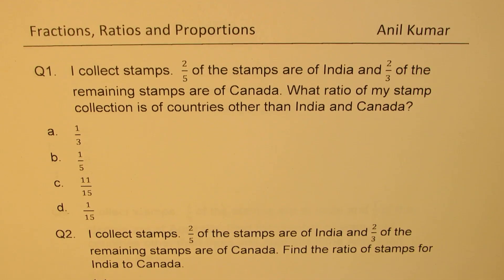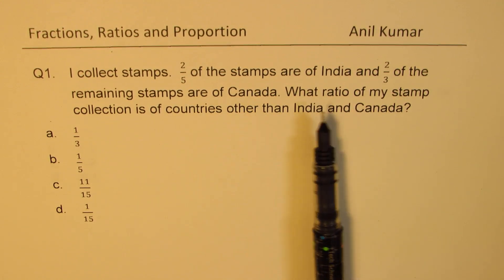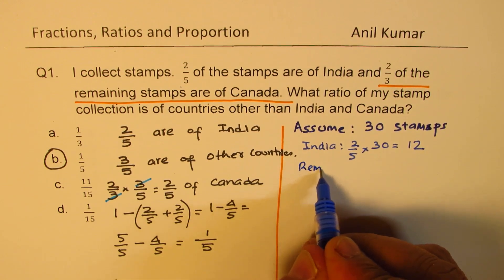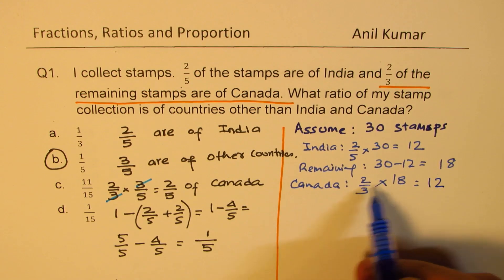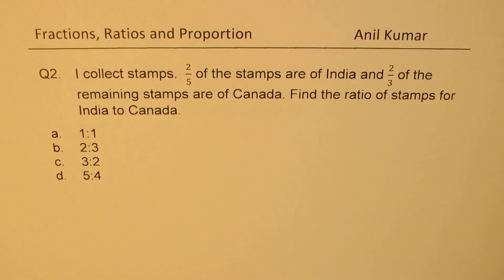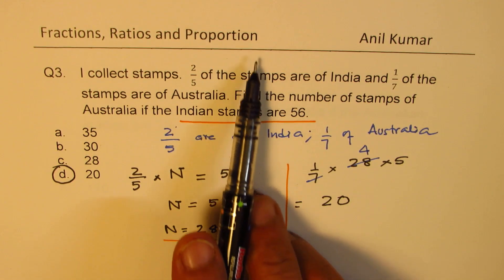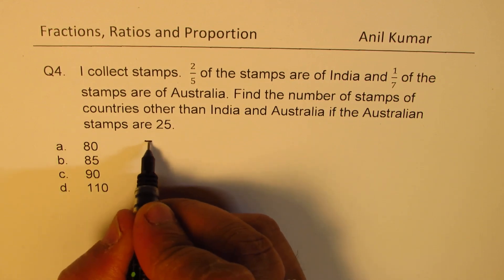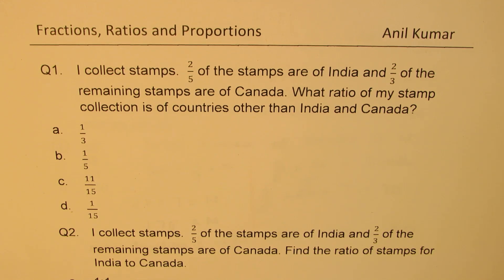Multiple Choice Ratio Proportions with Fractions SAT Math Practice | ACT